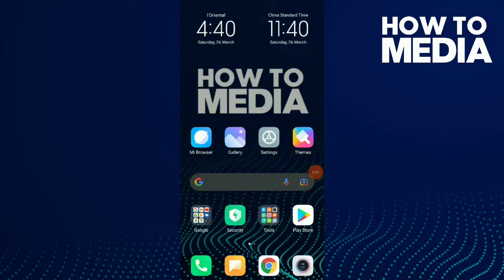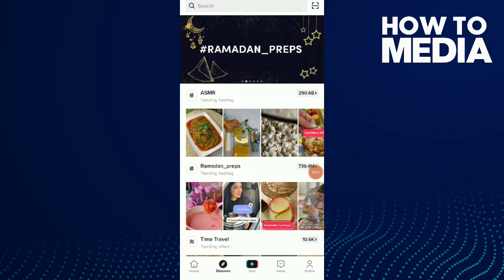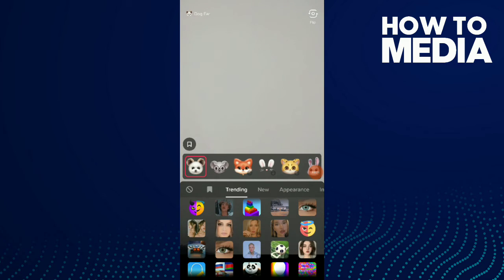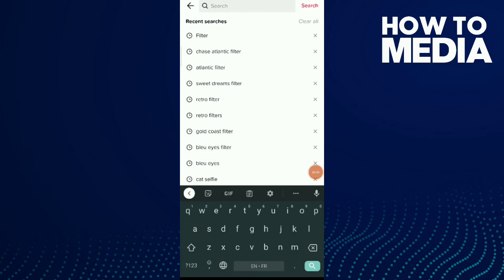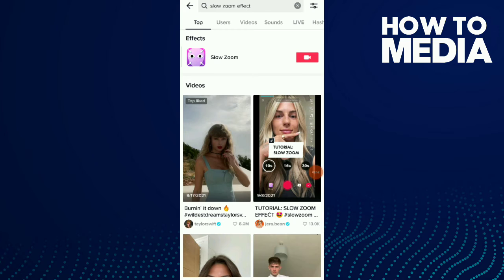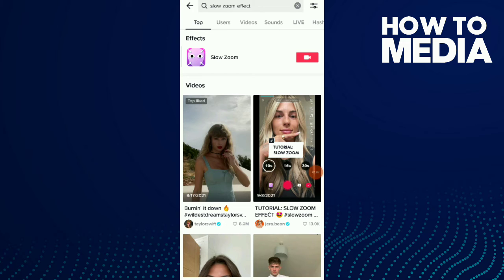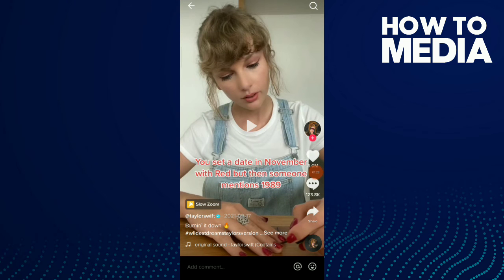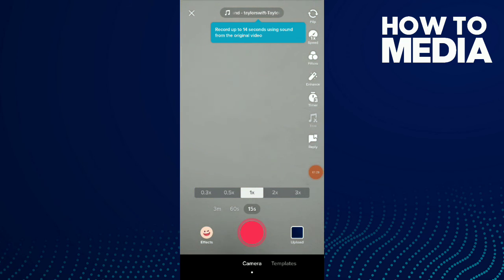How to do the slow zoom effect for tik tok with bling and filters ! 2022 Easy and Fast on TikTok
How to do the slow zoom effect for tik tok with bling and filters ! 2022 Easy and Fast